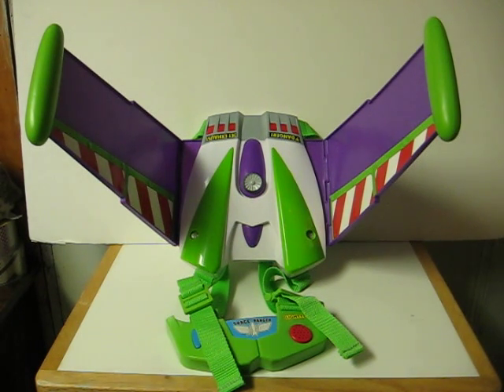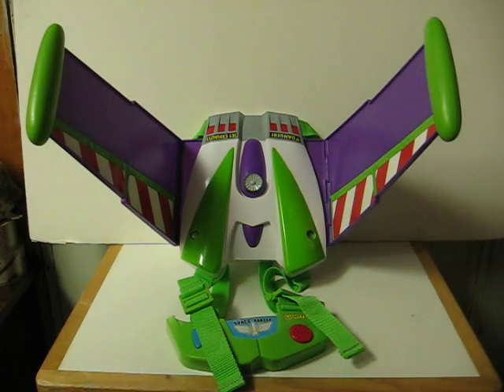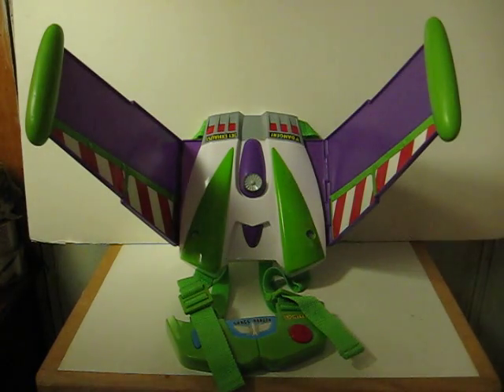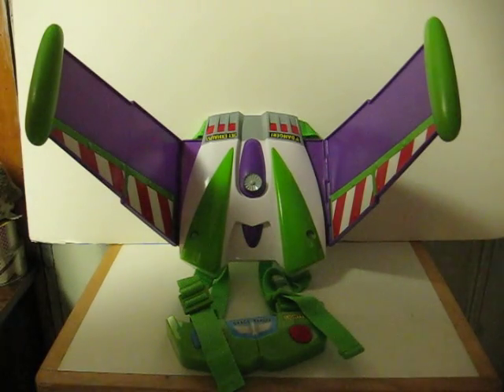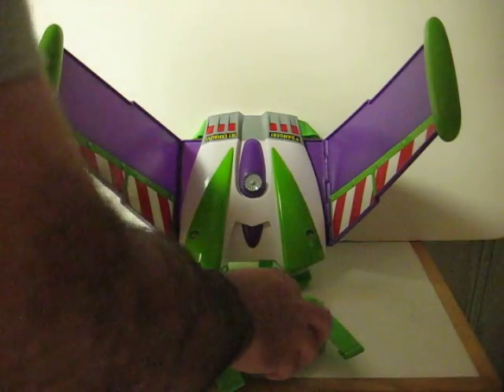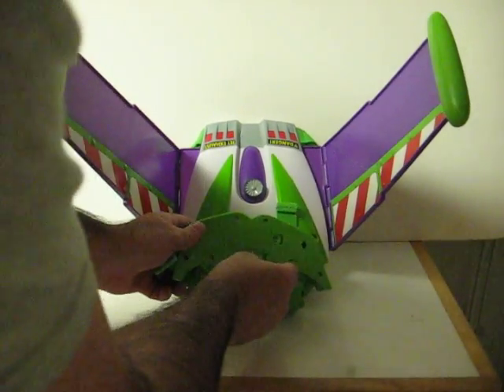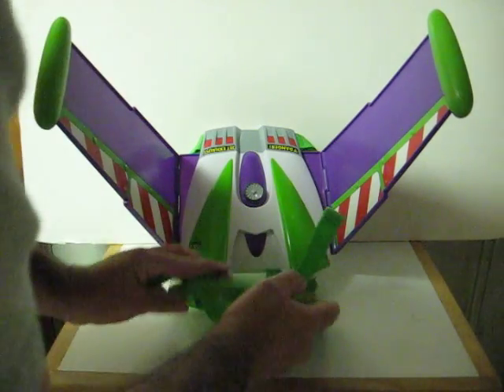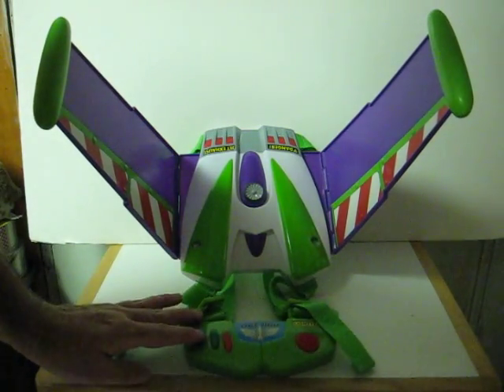Sale Item Demo - Yet another set of Toy Story Buzz Lightyear Wings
here is the demo for the next set of Buzz Lightyear Wings up for sale, since the previous one sold already.